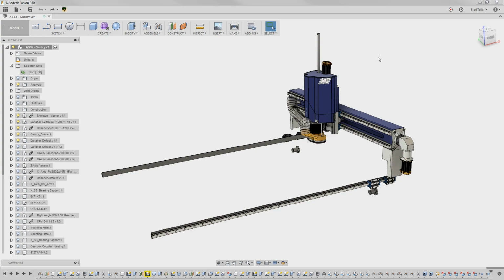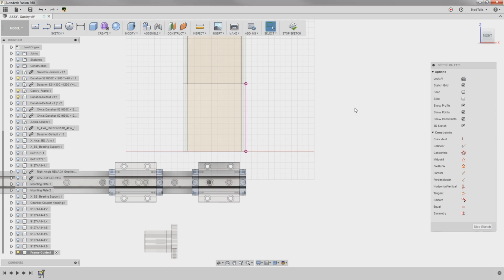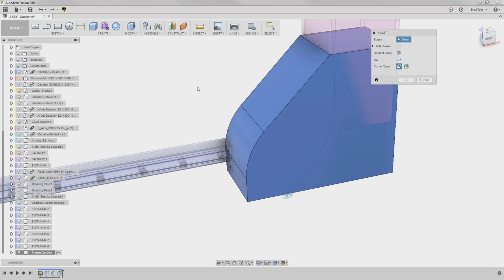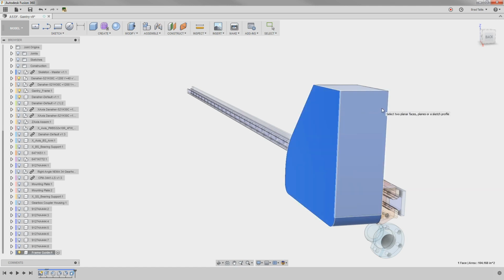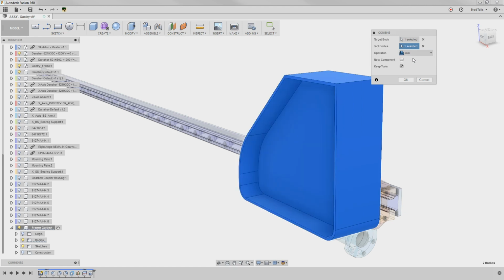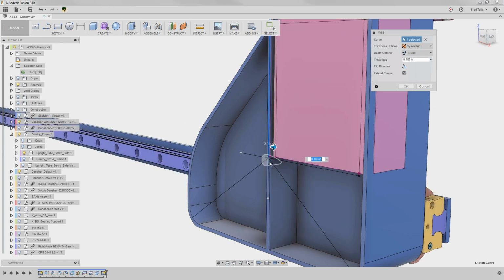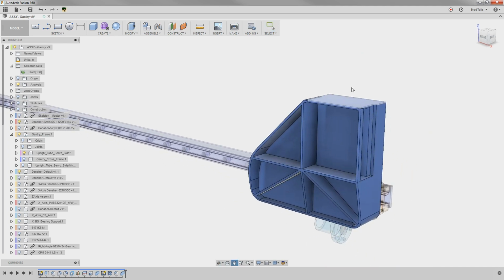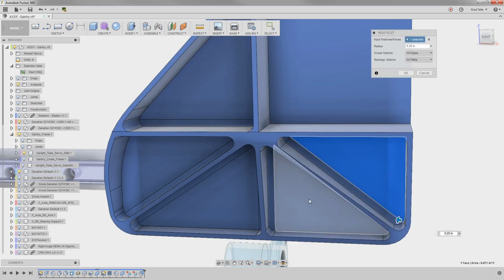Advanced Part Modeling Techniques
This is just one of three advanced techniques tutorials available

When you finish here, go see the rest!